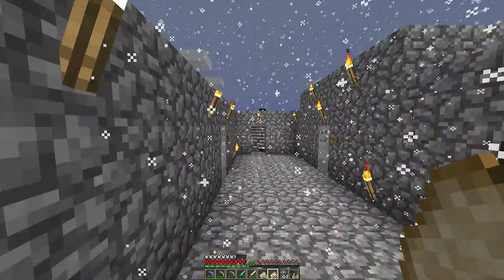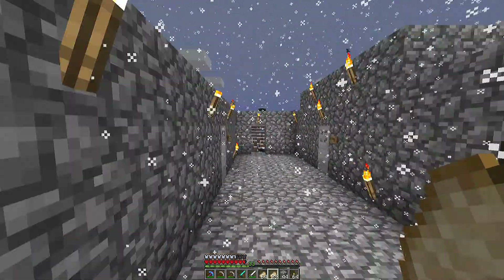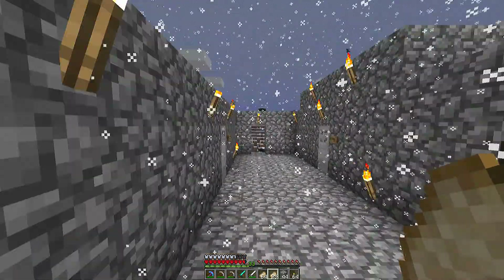Minecraft Hardcore Survival Ep.20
Playing some hardcore survival after a long break , minecraft never gets old !